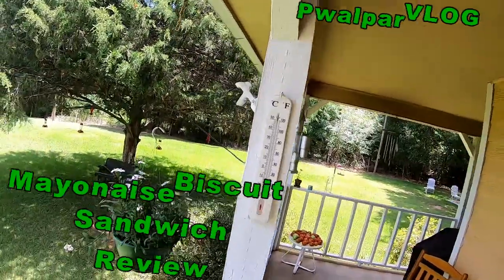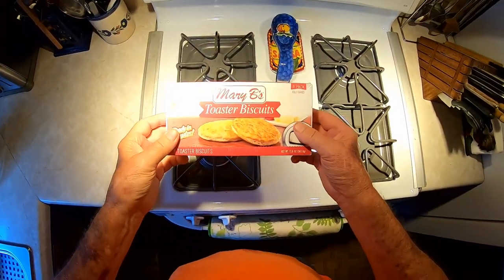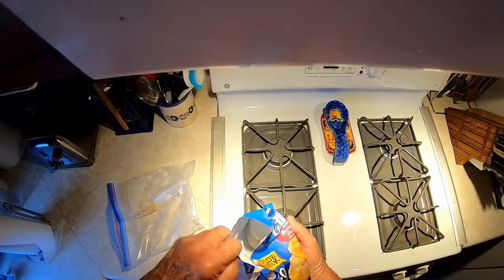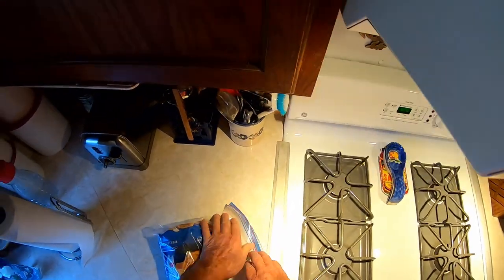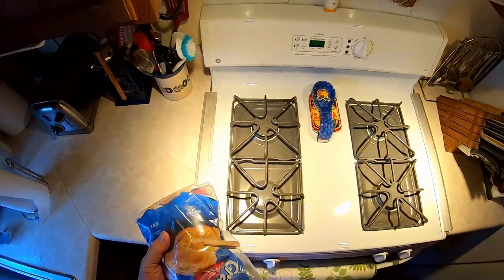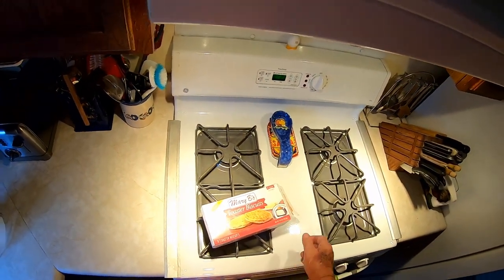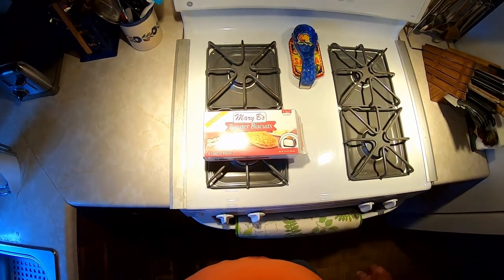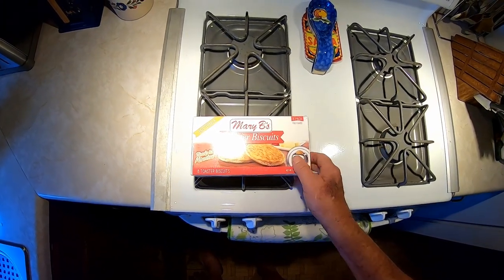Mayonaise Biscuit Sandwich Review VLOG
Mayonaise Biscuit Tomato Sandwich Review VLOG